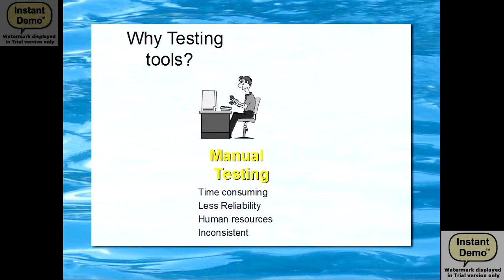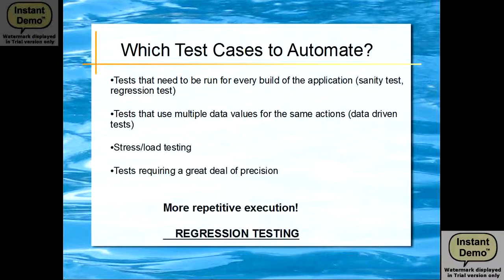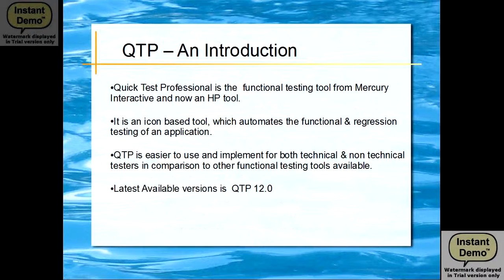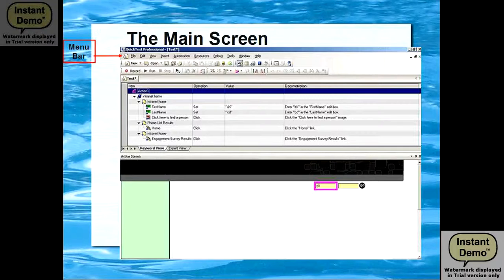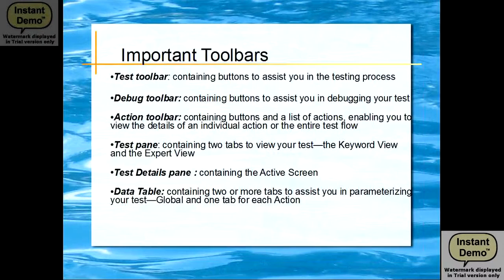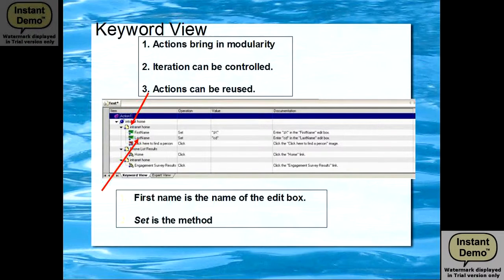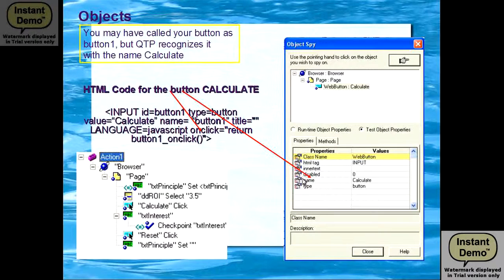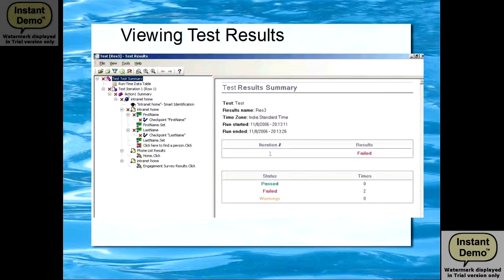QTP Training Demo Video - SoftTechTeam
SoftTechTeam is a premium provider of online training & placement services. We offer cost-effective, customized, flexible and value-driven online IT training services to individual learners as well as in- service project personnel. Business Analyst Healthcare - Training, For More Details